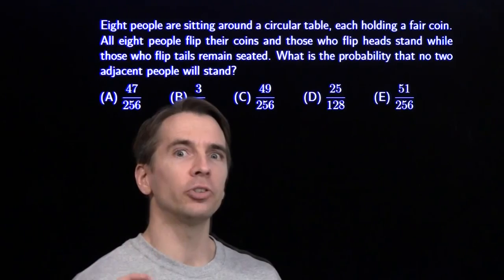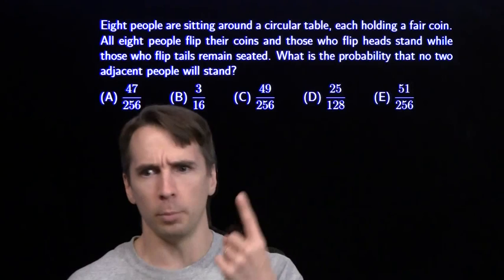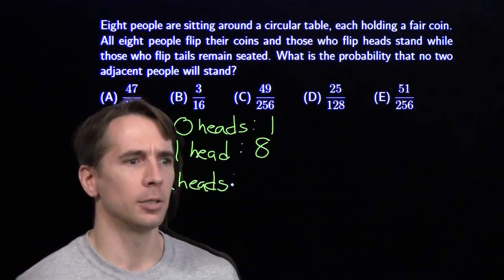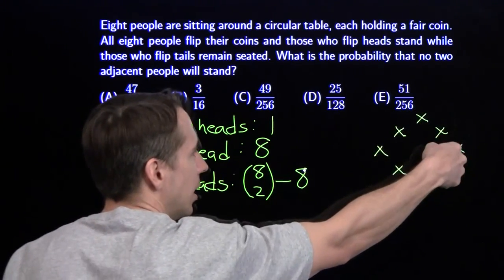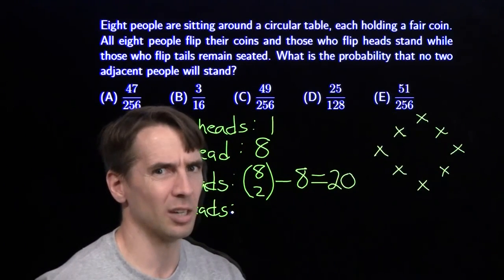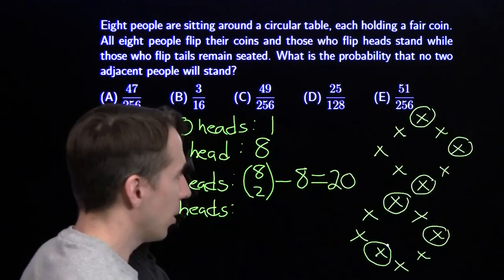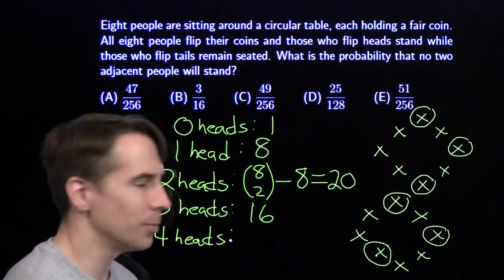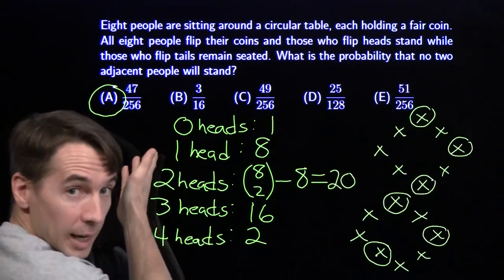Art of Problem Solving: 2015 AMC 10 A #22 / AMC 12 A #17